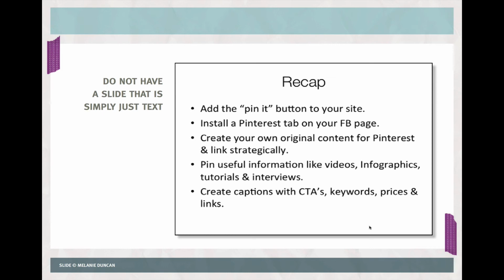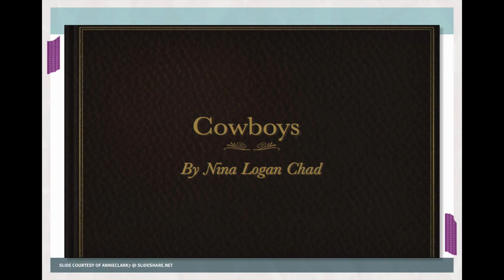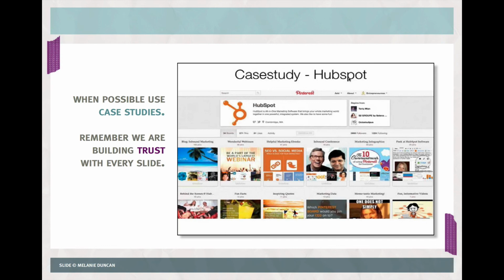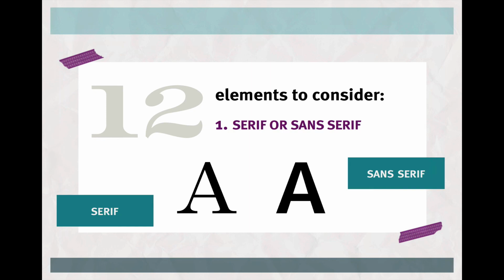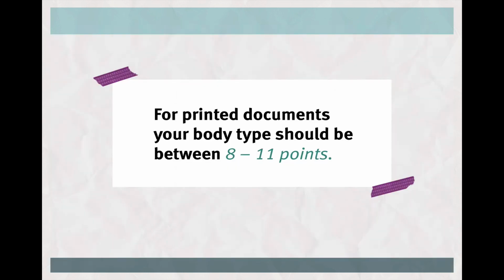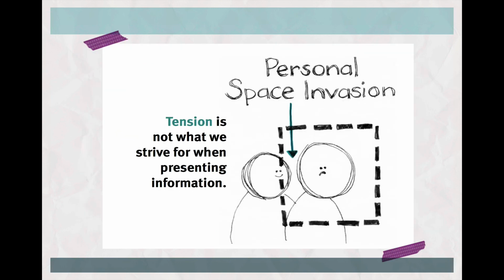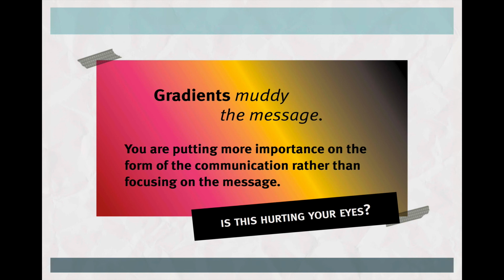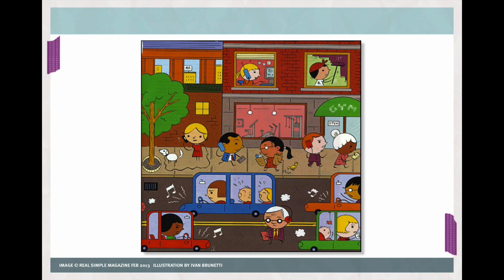Visual Presentation of Course Materials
How to create slides for your lectures that engage your students rather than repel them.